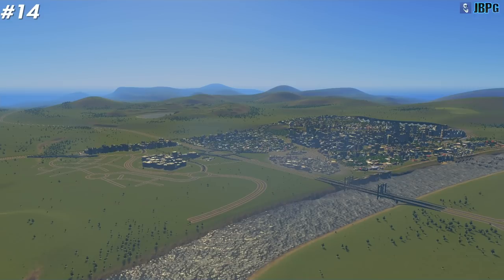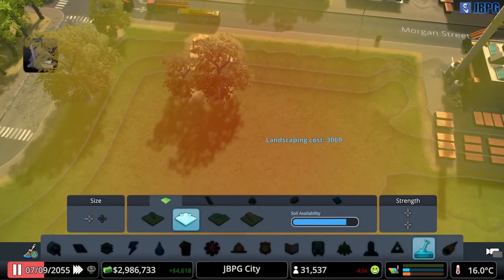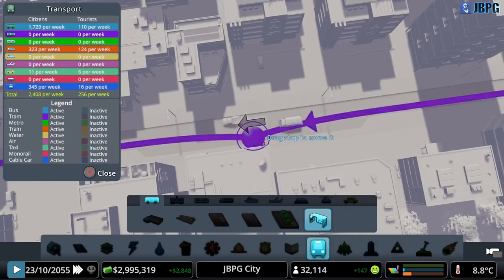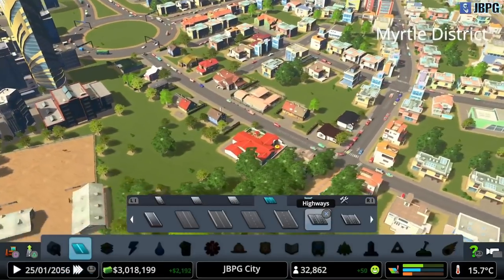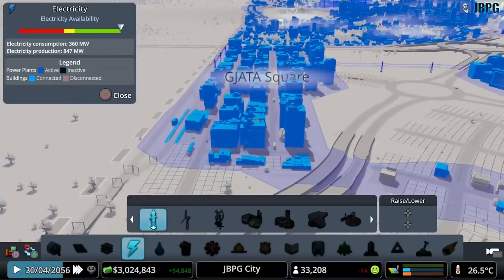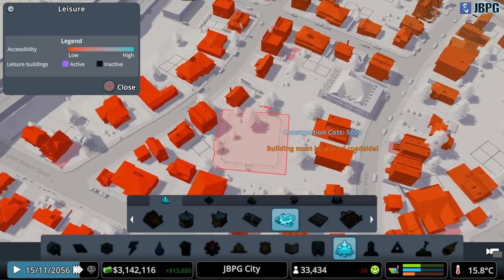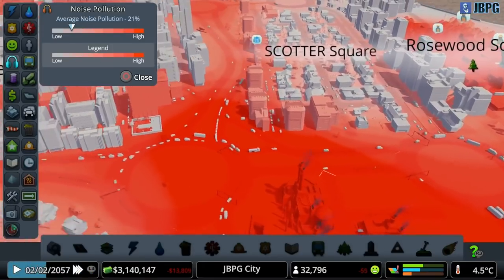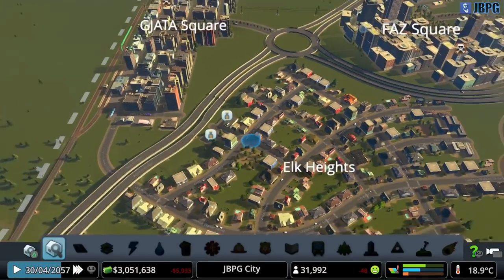Cities: Skylines Mass Transit [PS4 Edition] - Part 14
Our expansion on one side of the freeway continues while the the devolution continues on the other, plus we start off getting a sinking feeling...